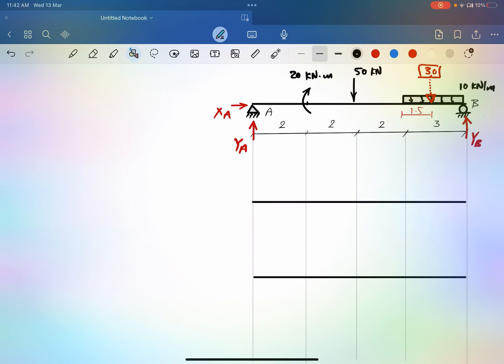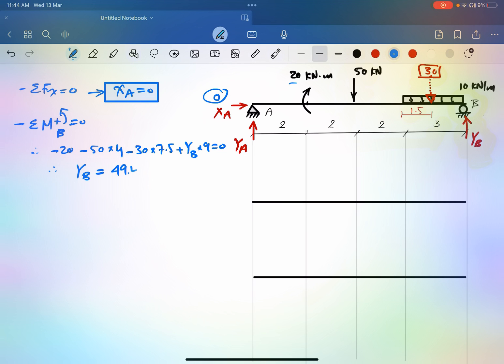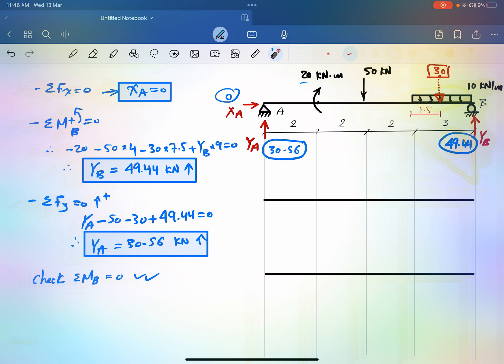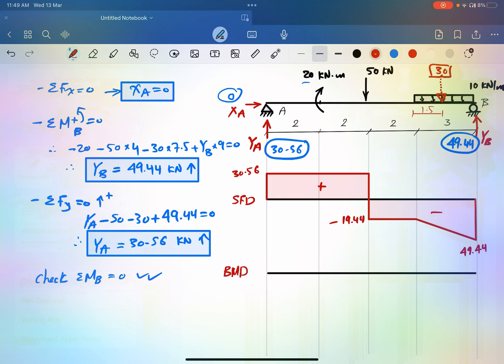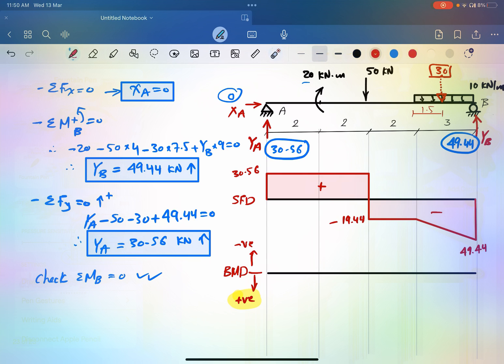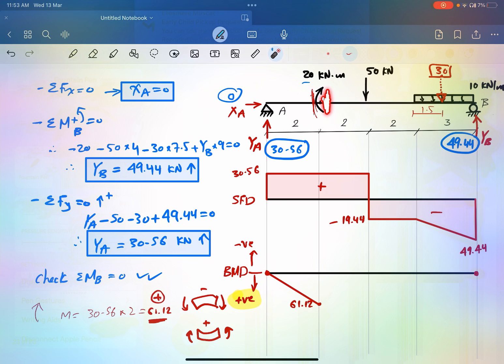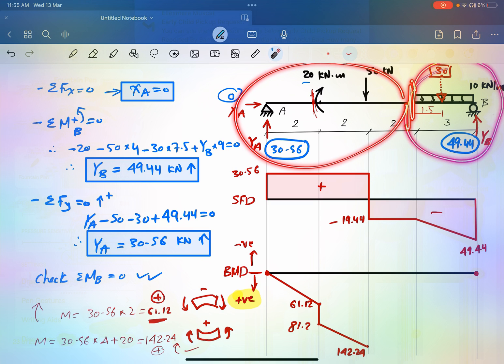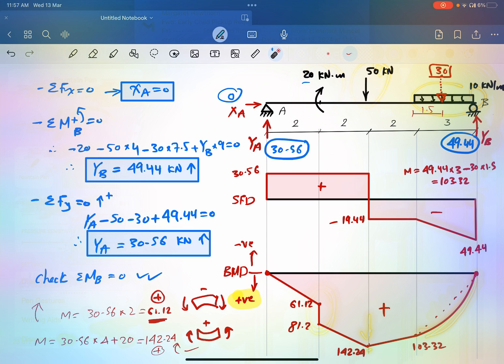Shear Force and Bending Moment Diagrams - Beams - 2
Within this video, you will learn how to calculate reactions and draw shear and moment diagrams in beams. How to draw the moment without the shear diagram.